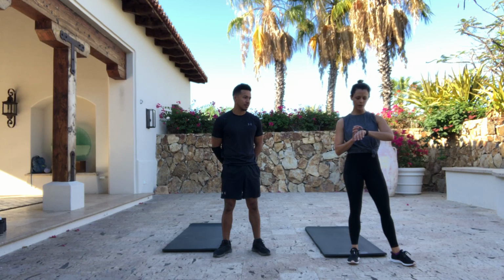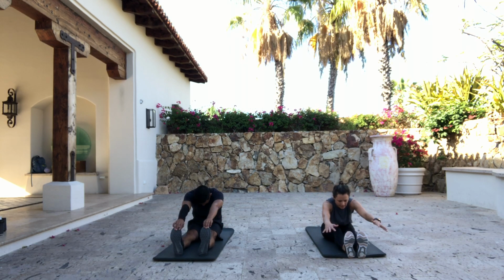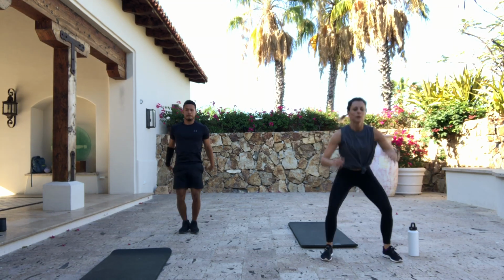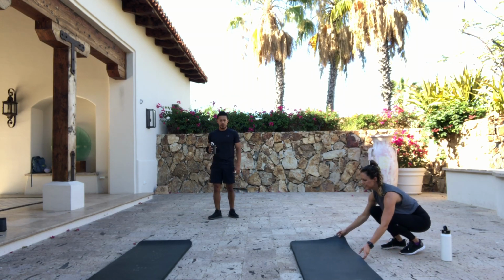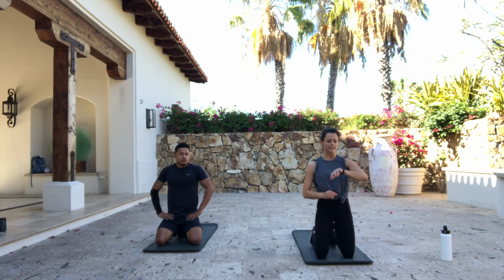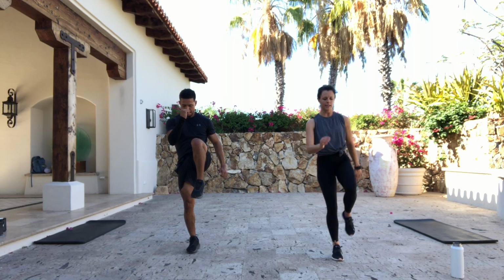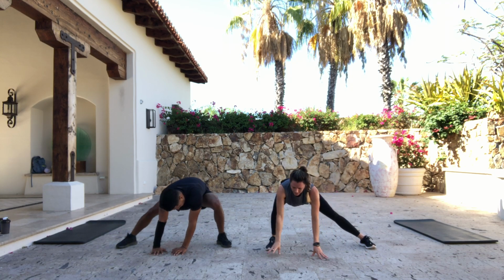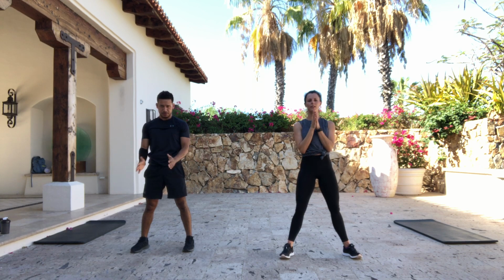Querencia Fitness & Wellness | HIIT & Stretch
Instructor: Ashley Roberts, Director of Wellness

@QCabo |  Instagram, Facebook, Twitter